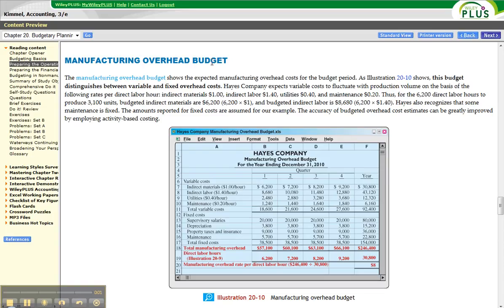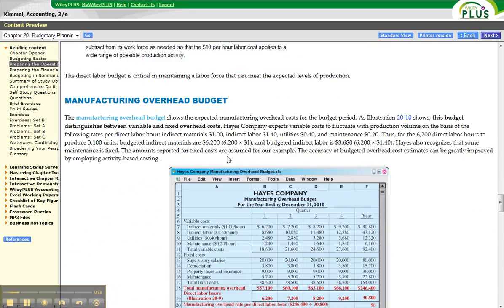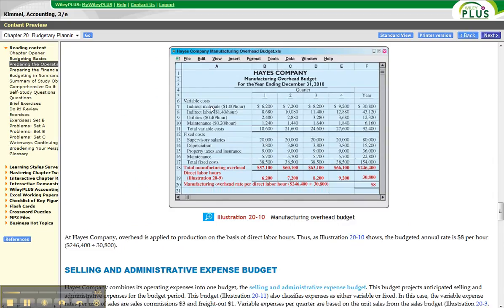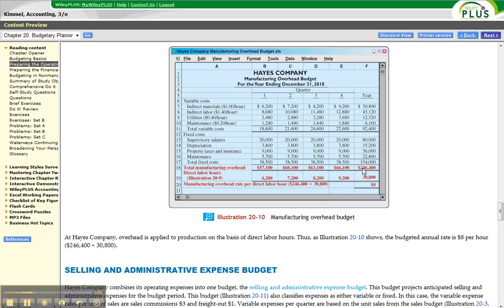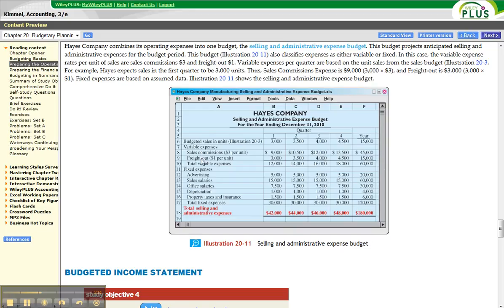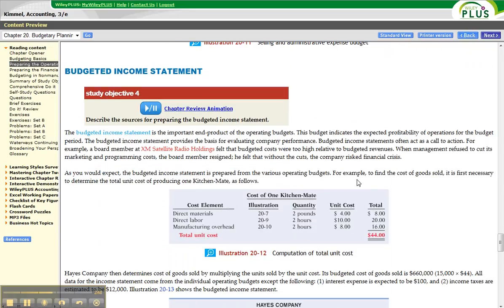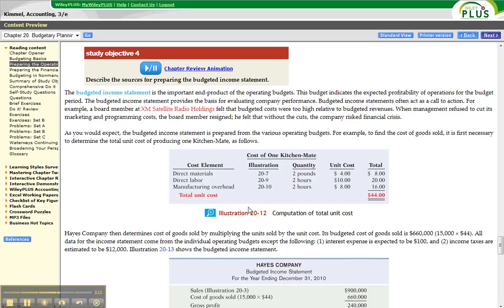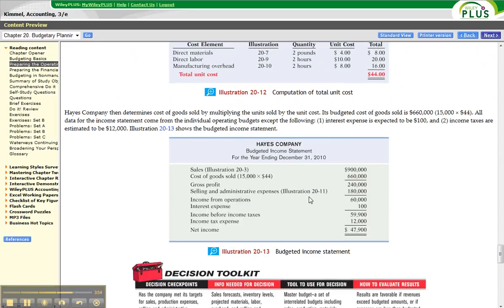ACC212 Ch 20 SO 3 part 4,4